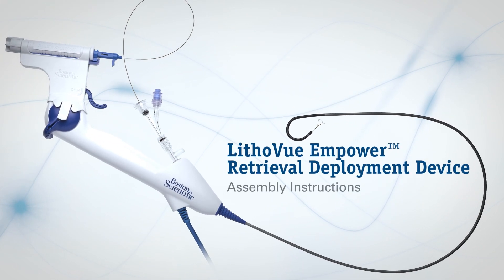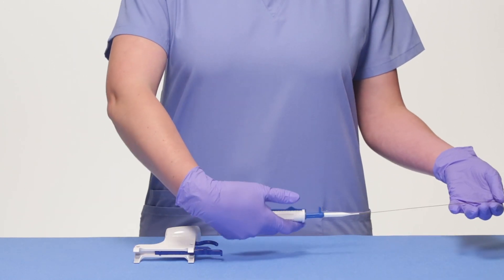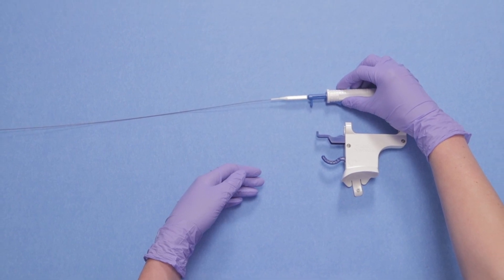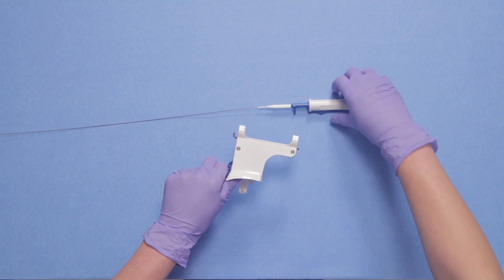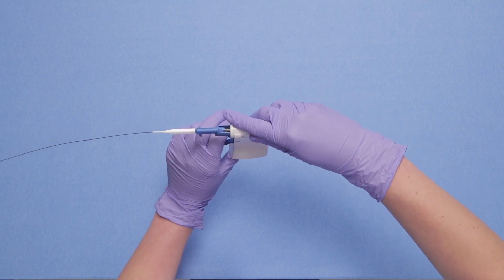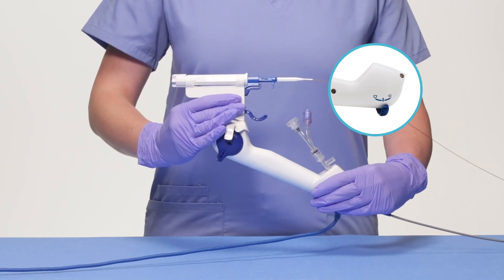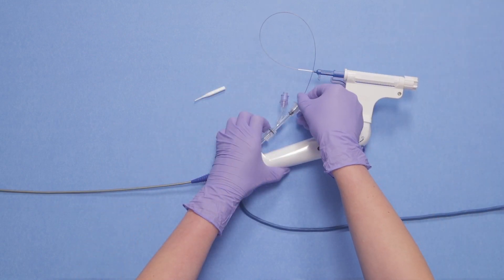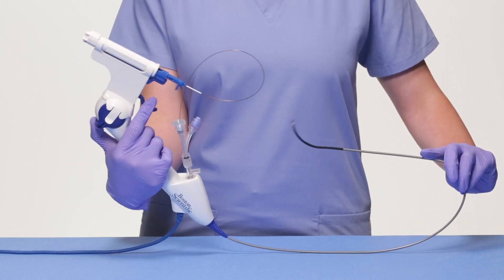LithoVue Empower: Assembly Video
This instructional video demonstrates how to connect the LithoVue Empower Retrieval Deployment Device to Boston Scientific’s LithoVue Single-Use Digital Flexible Ureteroscope and nitinol retrieval baskets.

URO-554006-AAJUN 2018